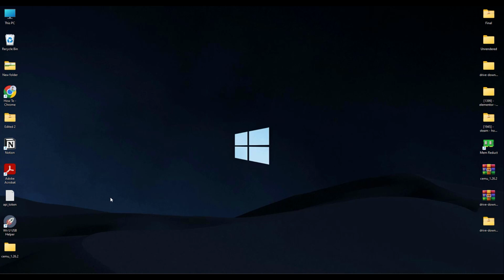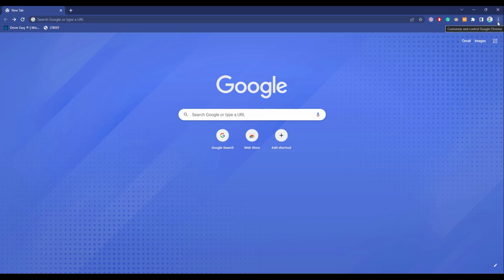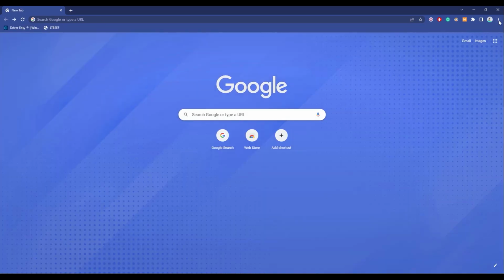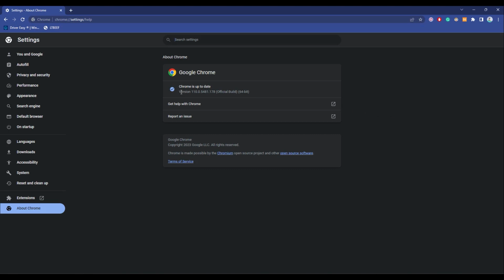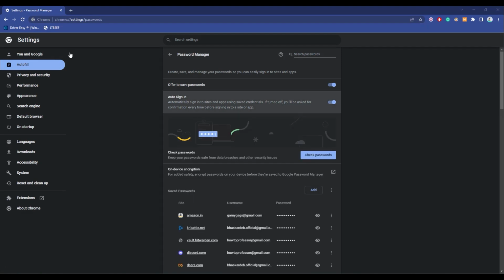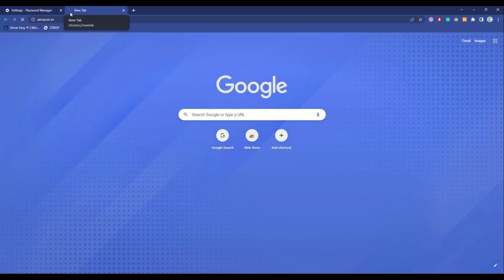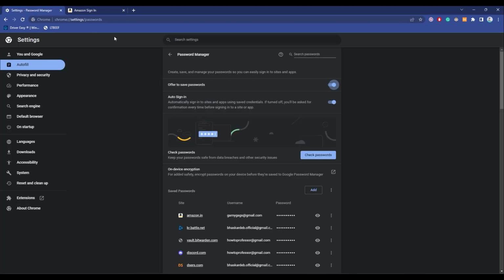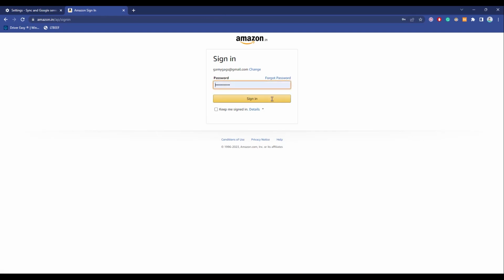How To Automatically Save Your Passwords In Chrome Without Asking (SIMPLE!)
How To Automatically Save Your Passwords In Chrome Without Asking. It’s a very easy tutorial, I will explain everything to you step by step.